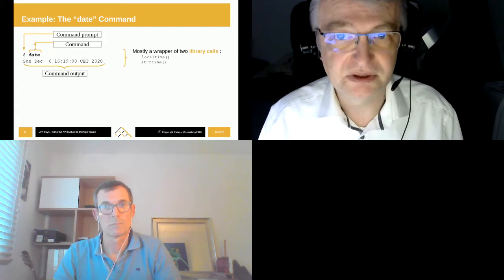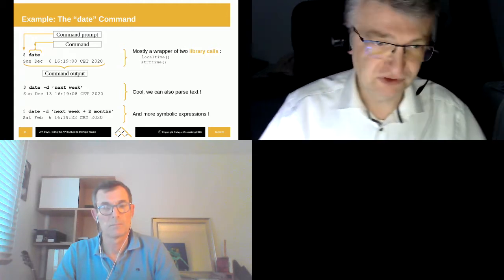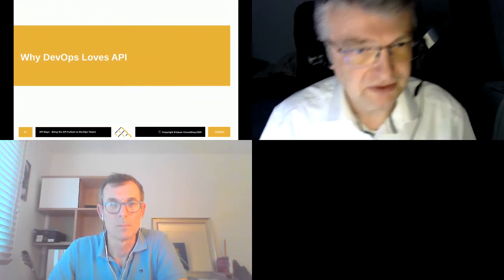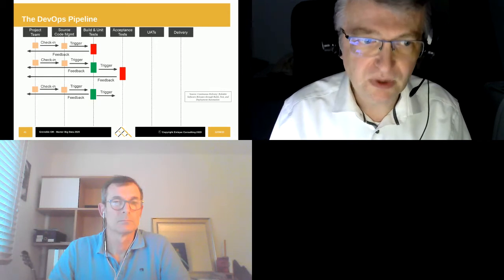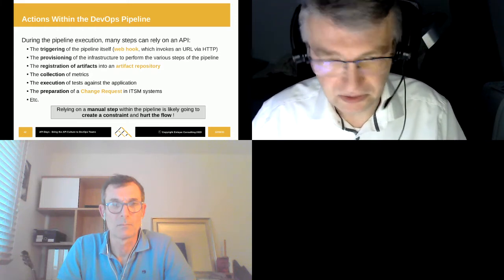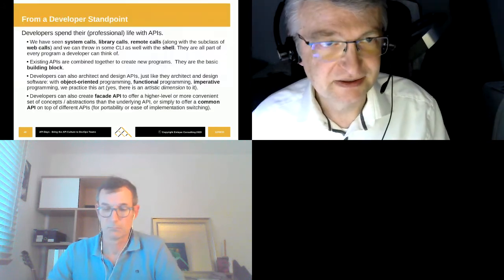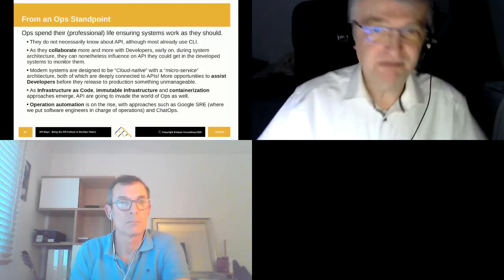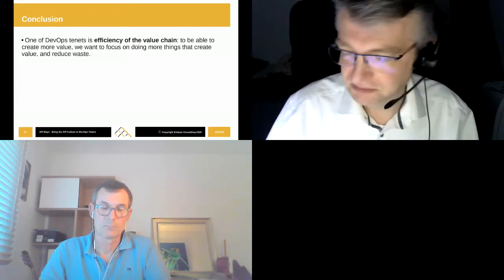Apidays LIVE Paris 2020 - Bring the API culture to DevOps teams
Bring the API culture to DevOps teams
Christophe Bourcier, Consultant, Coach & Agile Trainer at Ahead Technology & Raphael Manfredi, Freelance Consultant, Coaching, Training and Mentoring on Agile & DevOps Transformations